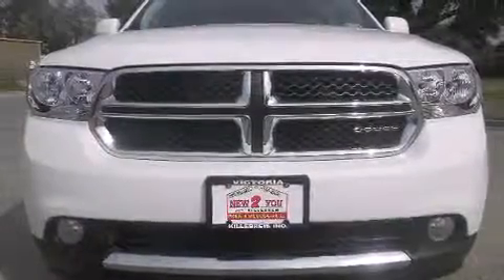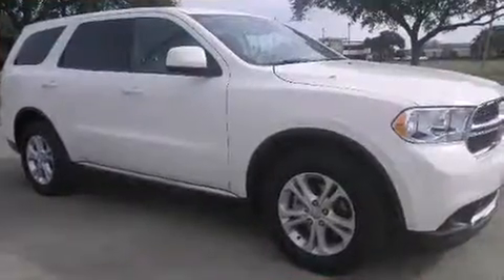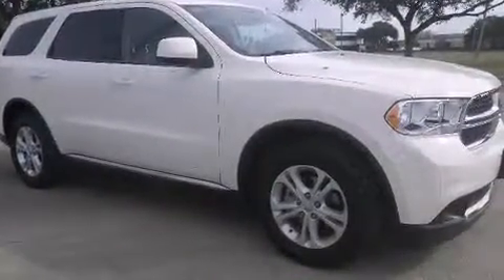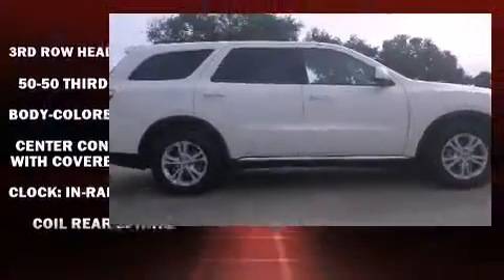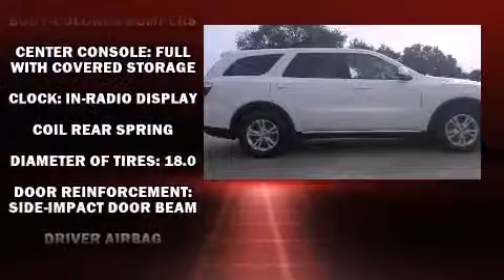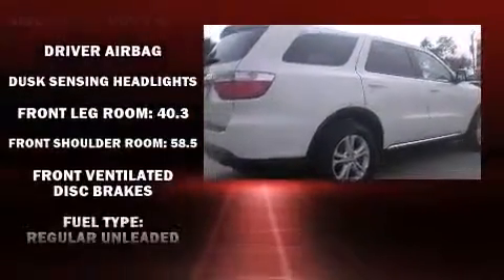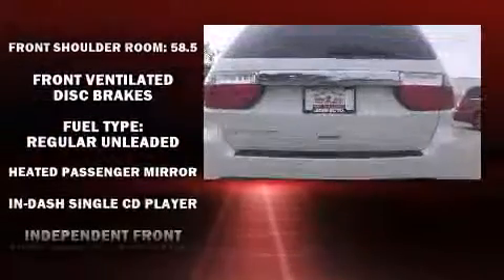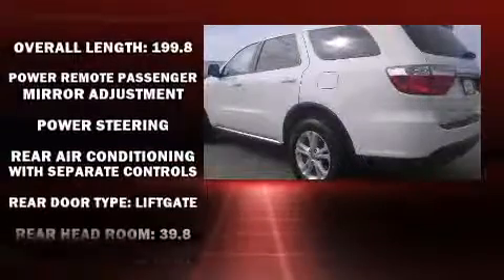2012 Dodge Durango SXT in Victoria, TX 77901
Killebrew Inc.

Load your family into the 2012 Dodge Durango. Under the hood you'll find a 6 cylinder engine with more than 270 horsepower, providing a spirited, yet composed ride and drive. It distinguishes itself from the competition with features such as: speed sensitive wipers, front dual-zone air conditioning, front fog lights, tilt steering wheel, power door mirrors, power windows, and cruise control. Third row seats provide an even greater maximum passenger capacity. Curtain airbags combine with standard stability control in creating a comprehensive safety network. A Carfax history report indicates just one previous owner. We pride ourselves in the quality that we offer on all of our vehicles. Please don't hesitate to give us a call.